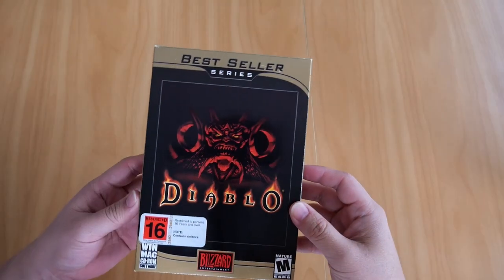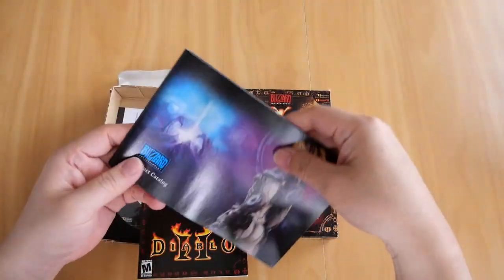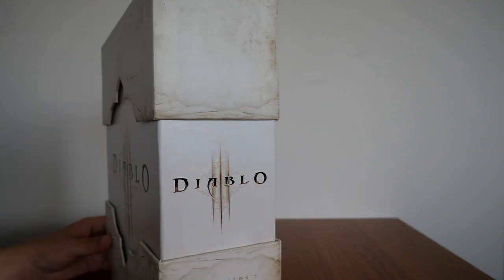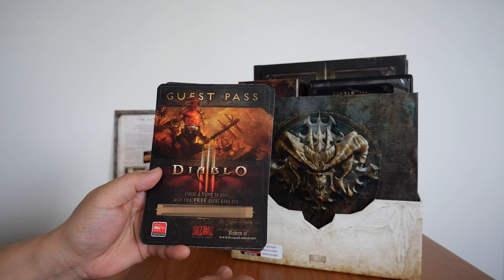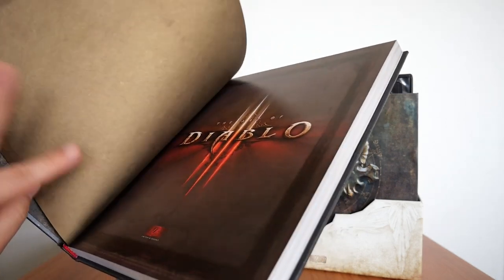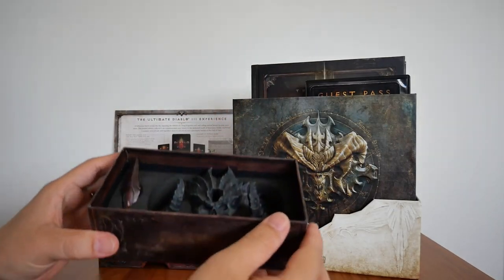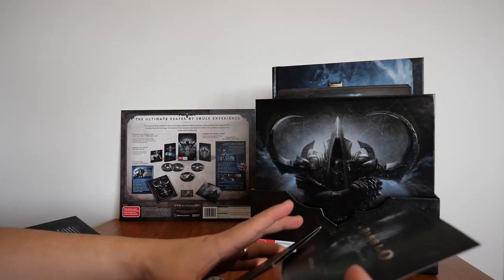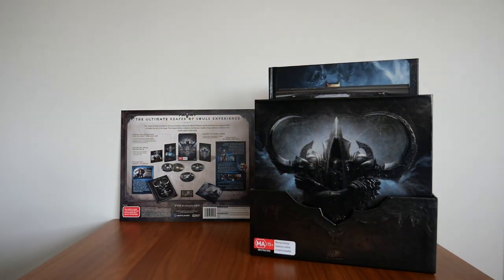Unboxing My Incomplete Diablo Series | PC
In this video I will show you everything you get in the Diablo series for PC.

Eat. Sleep. Diablo. Repeat.

0:12 - Diablo
1:44 - Diablo 2
6:42 - Diablo 2: Lord of Destruction
9:46 - Diablo 3 - Collector's Edition
27:40 - Diablo 3: Reaper of Souls - Collector's Edition